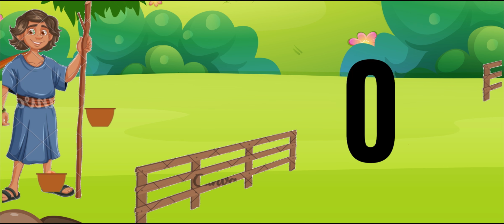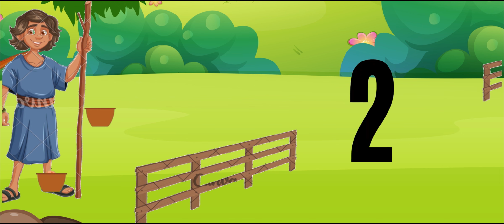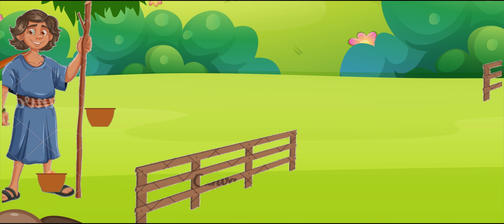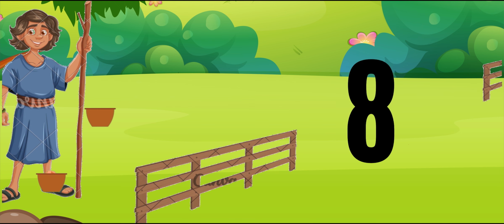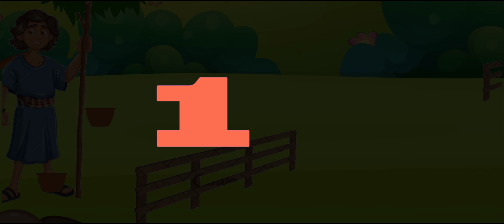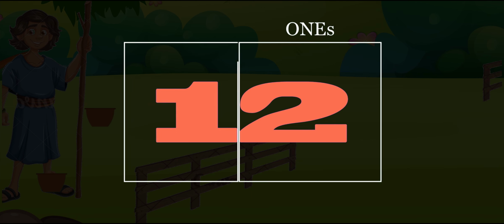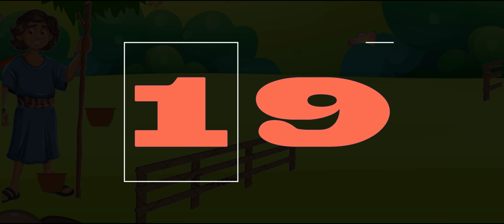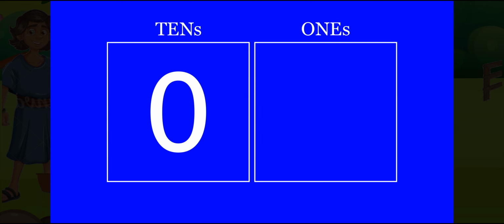Decimal system explained in a very simple presentation and illustrated with graphics and animation